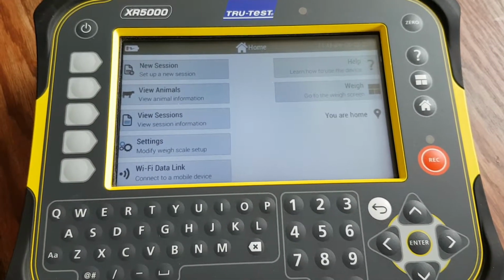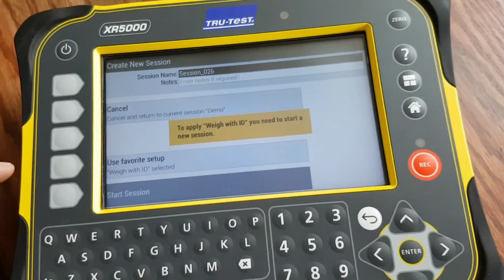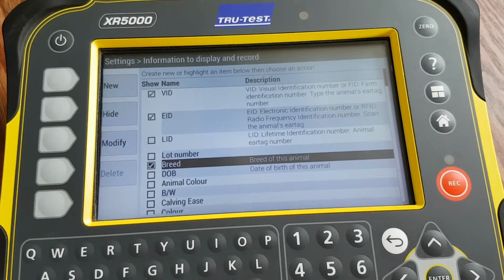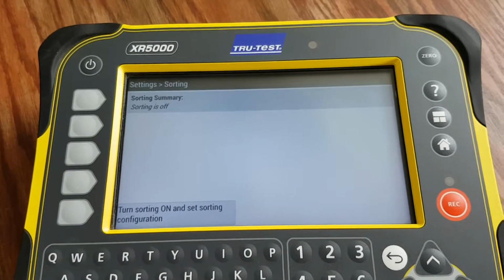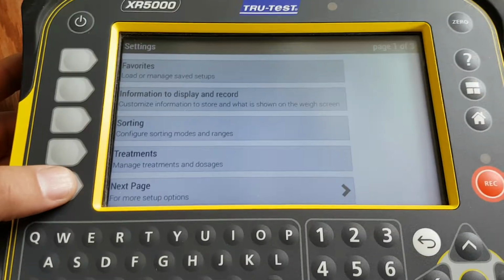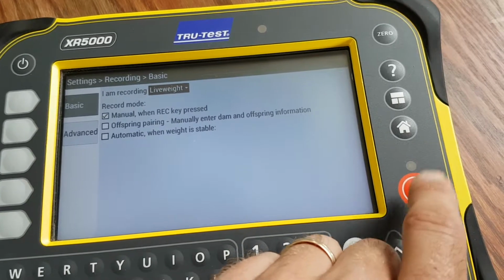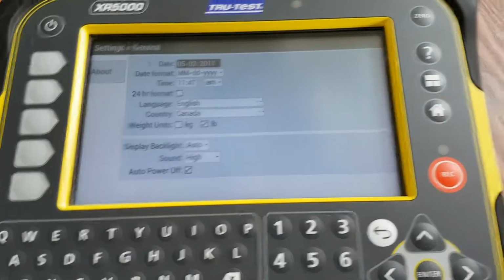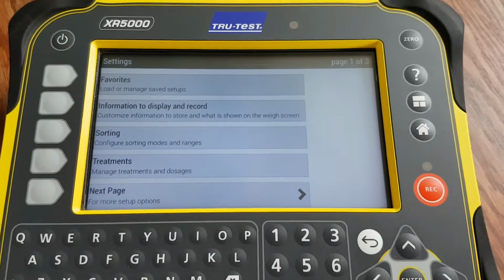XR5000 - Settings overview